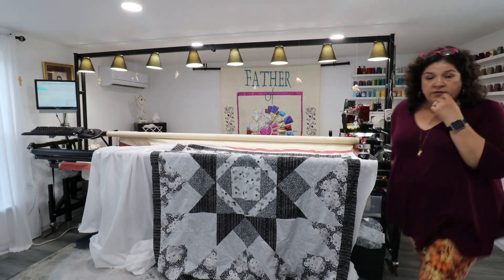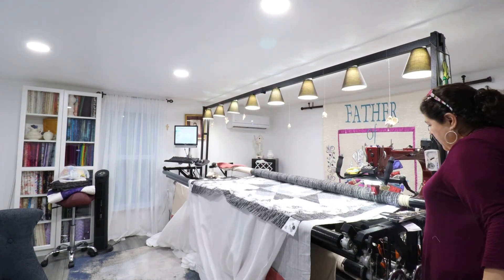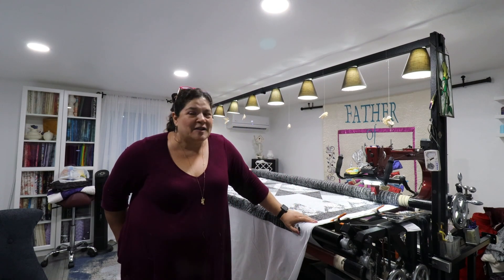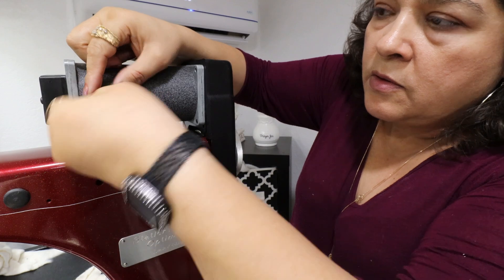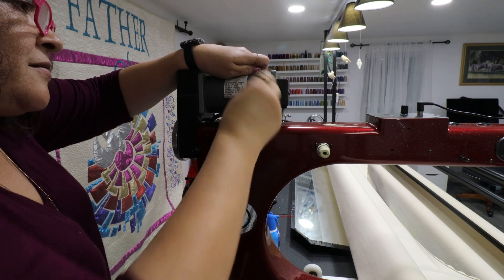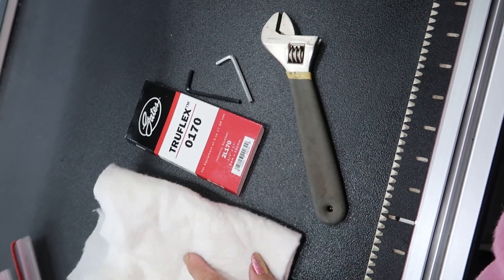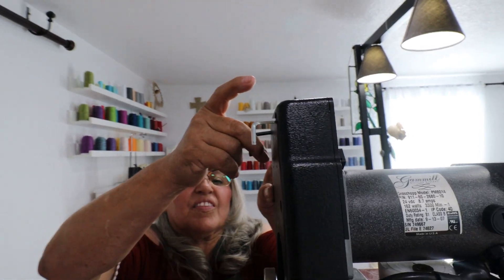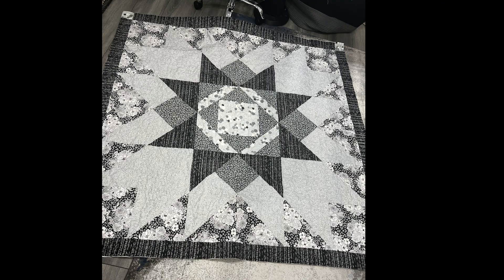Making two Repairs on my Longarm/WorkDay